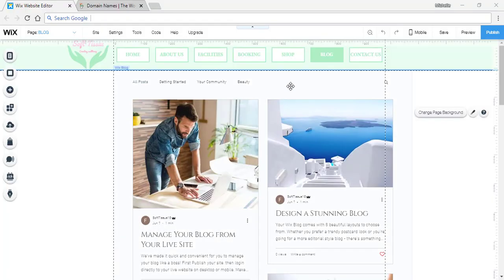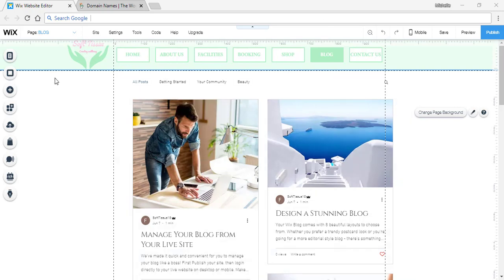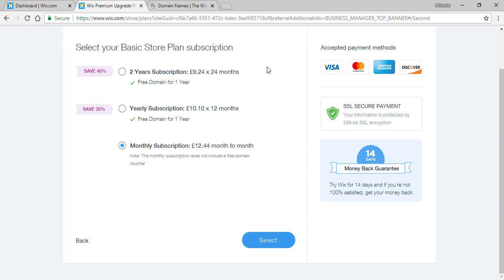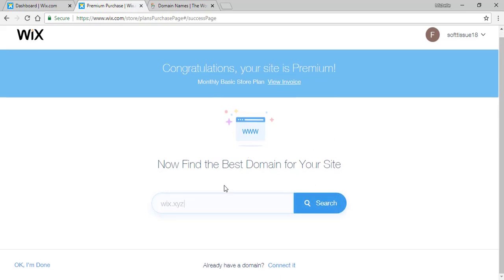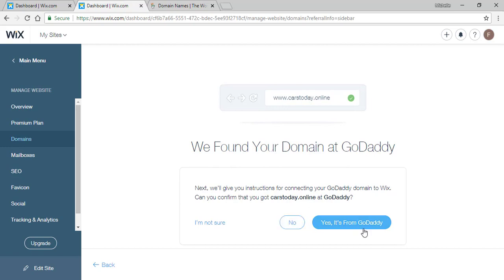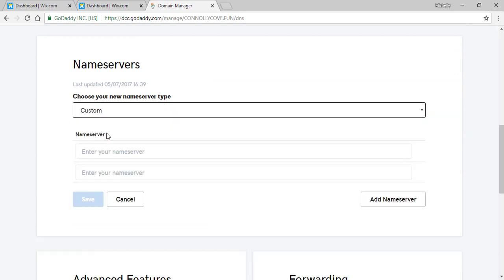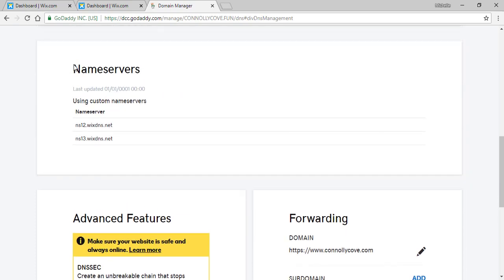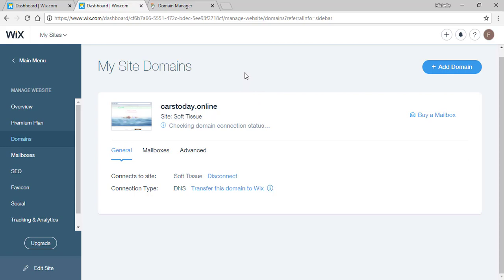How to Add a Domain to Wix Websites? - Wix Tutorial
How to add a domain to your Wix website? Wix is offering lots of different opportunities for the users who are going to depend on it in building their websites. Adding your domain or linking it to your Wix website is an option and through this video we are going to provide you with the needed steps to know how it should be all done.

0:00 - Introduction
0:46 - Upgrading to Wix Premium- (Subscriptions.)
2:29 - Connecting your domain
3:50 - Signing in on GoDaddy
4:32 - Choosing your nameserver type
5:32 - Verifying connection on Wix
6:29 - Outro

In order to create your own domain, the first thing you will need to do is go to the 'site' button and exit the editor. Once you are in the dashboard, there is a button that says 'upgrade now' and this is where you are going to get your own domain.

The upgrade part is about upgrading your website to a premium plan and this means that you will need to choose between one of the different plans or options that are given to you there; in our case, we are going to choose the basic plan. After choosing the plan that you want, you will move forward to the part of choosing the subscription for this plan and how you want it to be; yearly or monthly.

After you are done with the plan and the subscription that you have finally chosen, you will be directed to the payment page where you will be asked to enter all your personal details as well as your payment details to receive the service that you want. Once you are done with writing down all your personal and payment details, you will click on the 'select button' to move forward to the next step.

Now your website should be premium and you should go back to the point of adding your own personal domain. When it comes to the domain, there are two different options found out there which you will need to choose from: the first one is about buying a domain and searching for one if you don't have, and the second is connecting the domain if you already have one.

We already have our domain so we are simply going to connect it. Simply, you are going to start with inputting your domain name and give the site the chance to find it. Usually, the site will be able to find out where did your domain name come from and if the guess was wrong, you could simply click 'no'. In our case, the guess was correct and we actually got our domain from 'GoDaddy'.

In this case, you will need to go to the website where your domain is actually found and you will need to sign in before coming back once again to Wix website. Once you are logged in in GoDaddy, you will click on 'DNS' and once you are in the DNS management, you will scroll down to the place where 'Nameservers' is written, you will select 'custom' then you will go back to the dashboard and copy the name servers and past them in the empty fields found under the 'custom' that you have chosen, after all you will click on save.

Now your name servers should be on Wix and that's when you will need to build the connection through clicking on 'verify connection'. Let Wix take its time in verifying your connection, also know that it might take up to 48 hours for your website to be visible worldwide, so don't worry if it didn't work out immediately with you - an email will be sent to you when your website is live.

Getting to build your website on Wix is not difficult, you might find yourself getting lost at the beginning of the way, but you will eventually find your way and know the steps which you will need to take in order to do whatever you please to the website that you are creating.

In addition to helping you with adding a domain to your Wix website, we could also offer you the help needed when it comes to different other important things, such as editing the theme of the website when it comes to colors, fonts, buttons, logo, etc. or even getting to the part of adding your website online shop and allowing visitors to check the products you might have on the affiliate websites

Wix is very friendly when it comes to building a website and it is even cheap when compared to other website builders, it is also a good choice because it allows people to do what they want freely without having to deal with any barriers or being restricted to any rules.
That's all what you need to know in order to add your domain to Wix website.
Adding your own domain to your Wix website is a great way to enhance your branding. It brings another level to your profile online and can often make your business look much more professional.